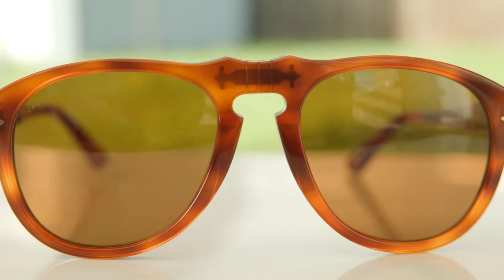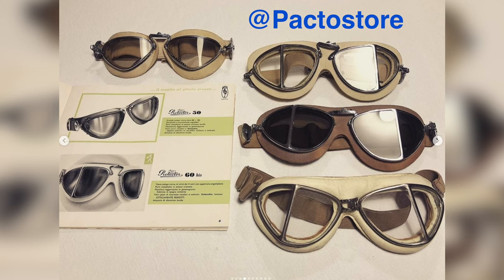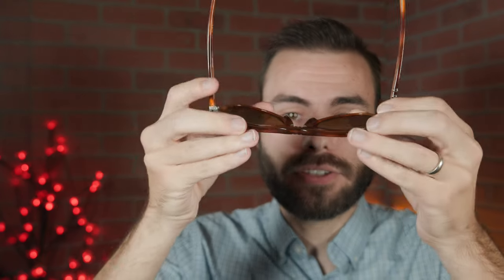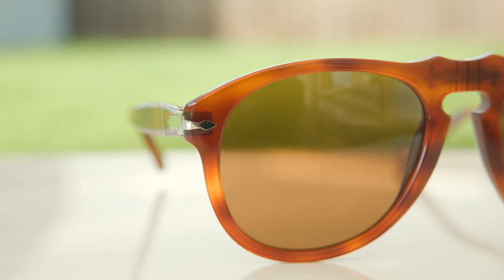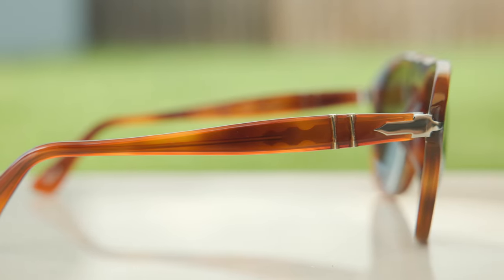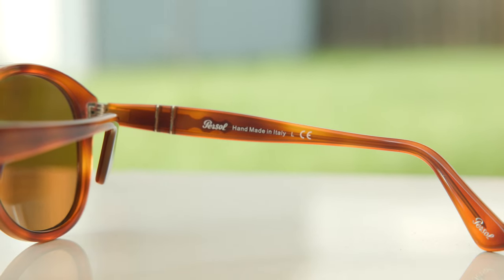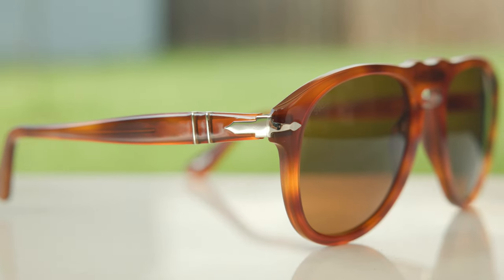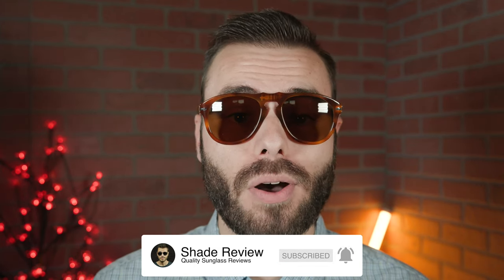Persol 649 Review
Persol History + PO 649s on face Review